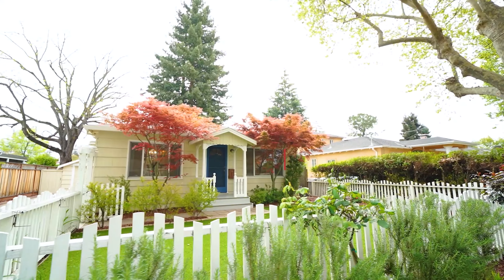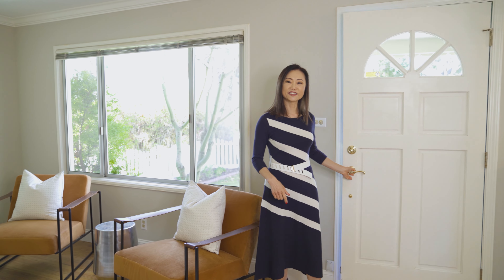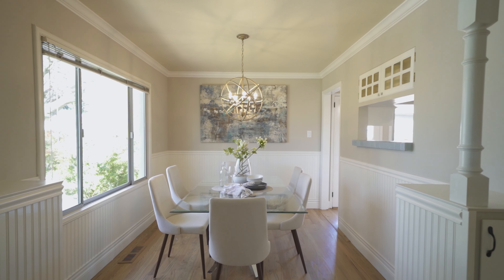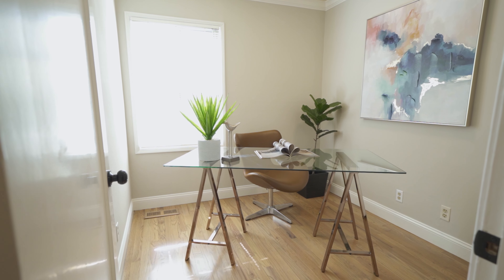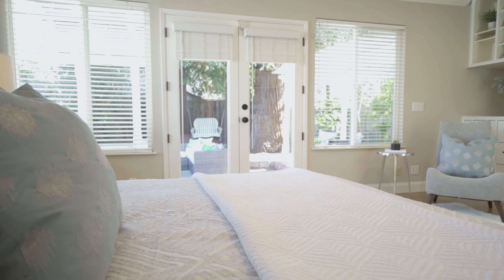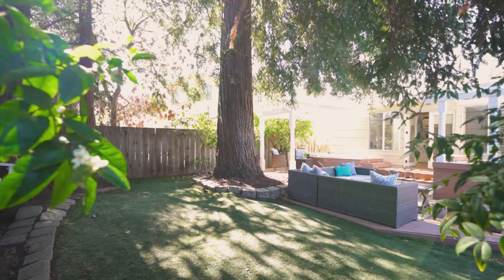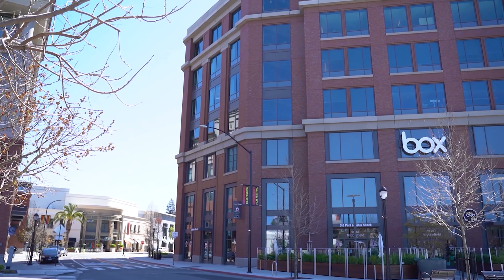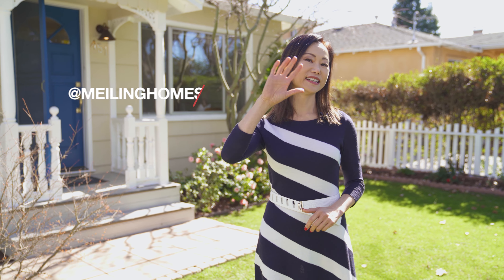Redwood City beauty! - 451 Park Street, Redwood City, 94061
This Redwood City beauty features 4 bedrooms and 2 newly remodeled luxury bathrooms with quartz countertops! It is move-in ready as it features an updated kitchen, tasteful hardwood floors, and a perfectly designed backyard! Cook in a kitchen that features stainless steel appliances, freshly painted white cabinets, and stylish blue countertops! The master suite is unique as it’s spacious, features a fireplace, and pairs with a luxurious bath! Additionally, its patio door leads to the outside BBQ area, a separate garage, and a brand new hot tub installed!

451 Park Street, Redwood City,  94061
4 bedrooms / 2 bathrooms / 1,330 sqft
List Price: $1,488,000
Sold at $1,885,000!